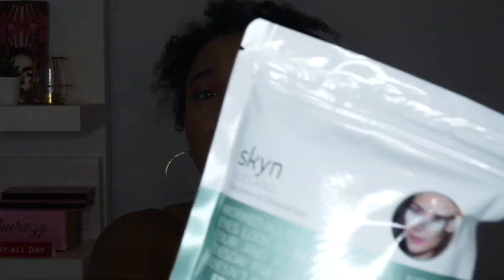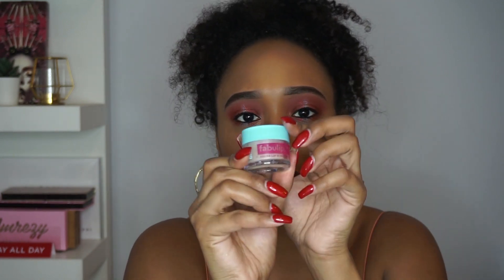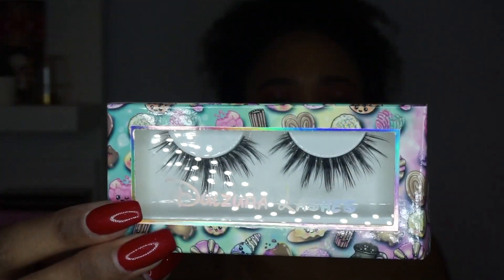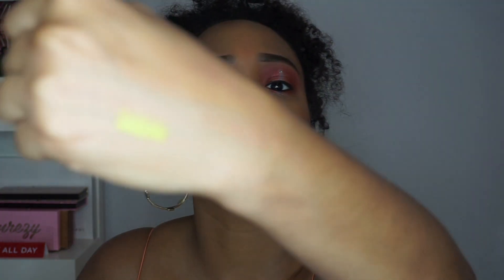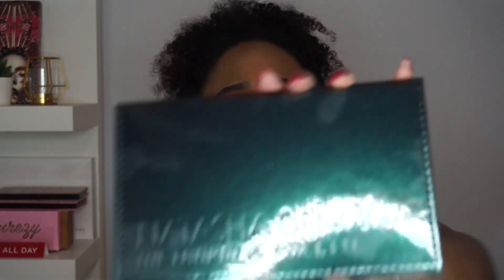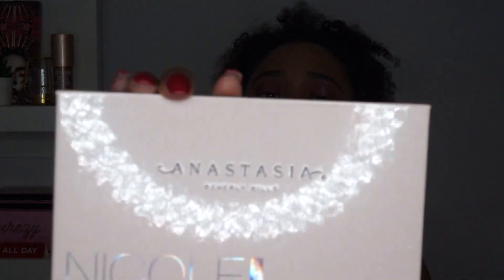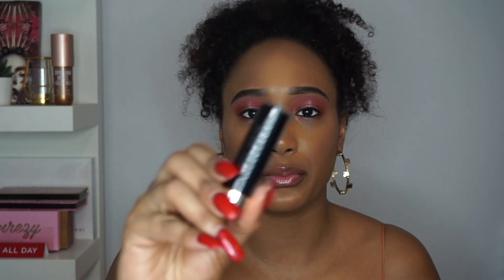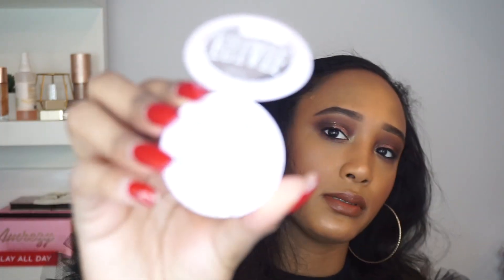Beauty Haul! Quarantine boredom... Sephora, Beautylish, Ulta and more!!!!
Hope you enjoy watching everything I have purchased so far during this boring stressful time lol. Everyone please stay safe! Xoxo